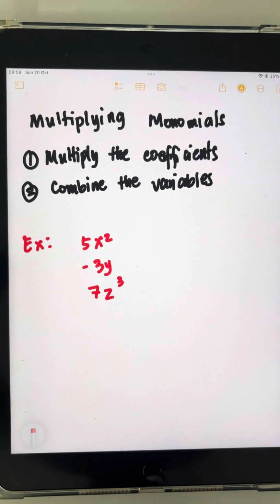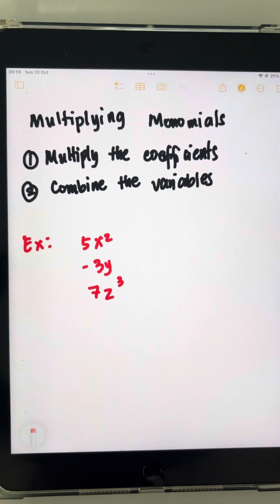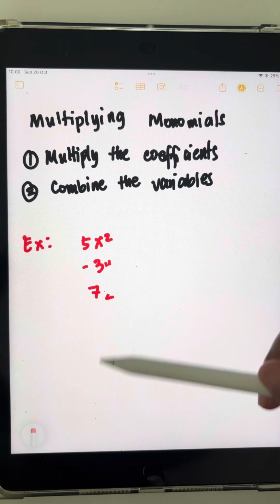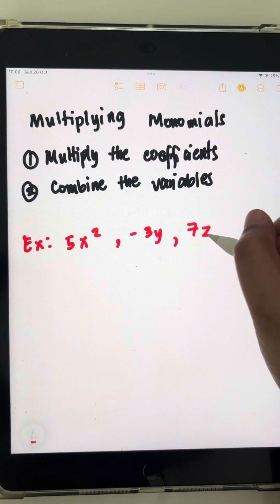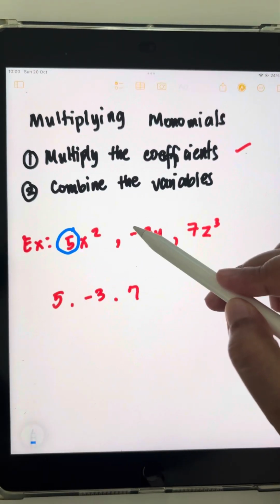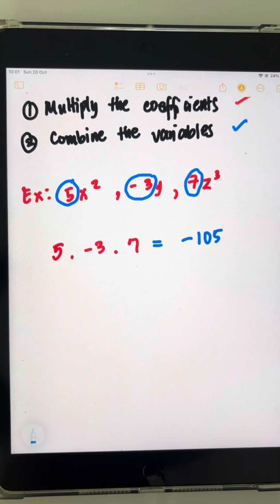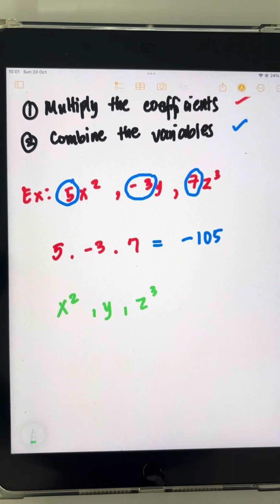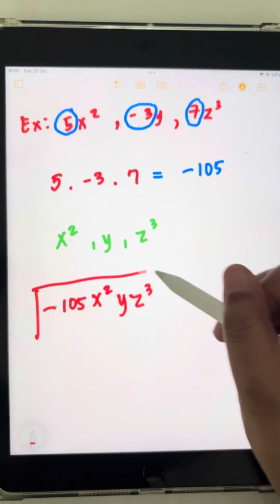Multiply Monomials the EASY Way! | Grade 7-12 Algebra I Example #1 | English Version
Welcome back to The Math Room! 🎓
In this algebra lesson, we’ll learn how to multiply monomials step-by-step perfect for students from Grade 7 up to Grade 12 who want to master algebra fundamentals.

🧠 In this video, we’ll cover:
• What is a monomial?
• The rules for multiplying monomials
• How to apply the laws of exponents
• Sample problems and detailed solutions